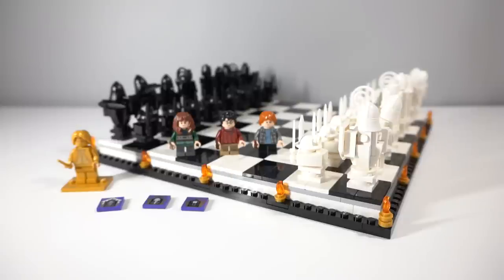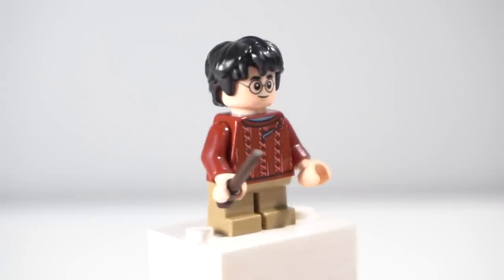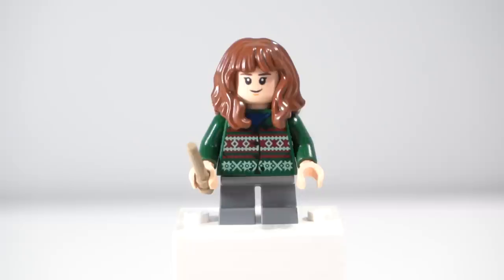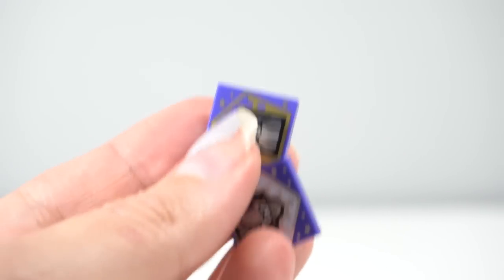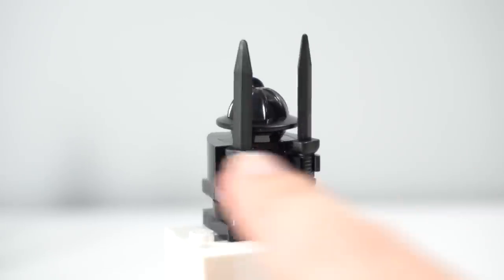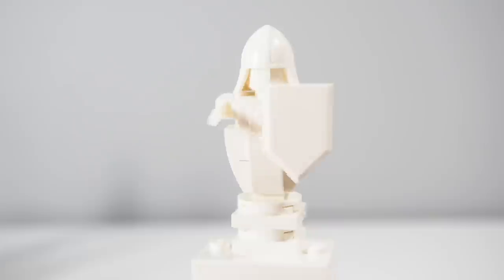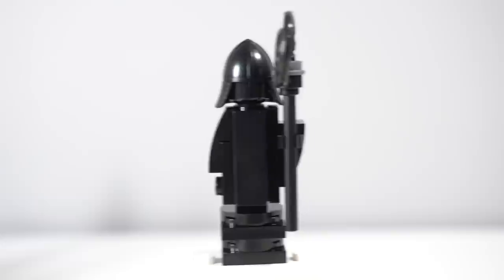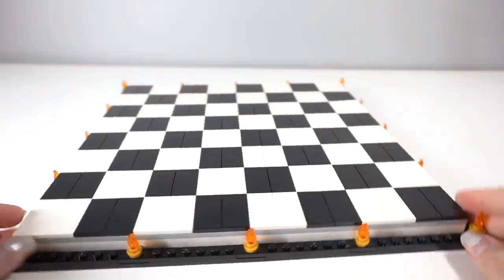LEGO Harry Potter 2021 Hogwarts Wizard's Chess (76392) Review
It's a chess set. Today we are taking a look at a very unique LEGO Harry Potter set that you will either love or hate, the Hogwarts Wizard's Chess.

Holly (PotterMinifigPals)
Baulkham Hills
NSW 2153
Australia